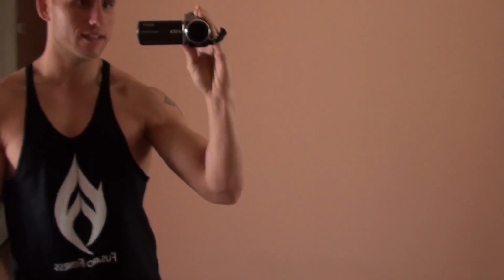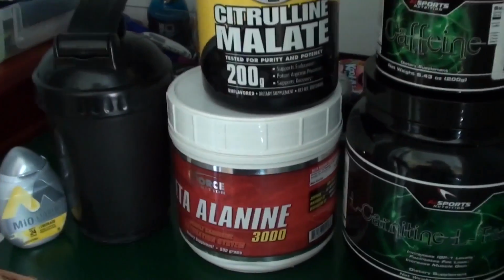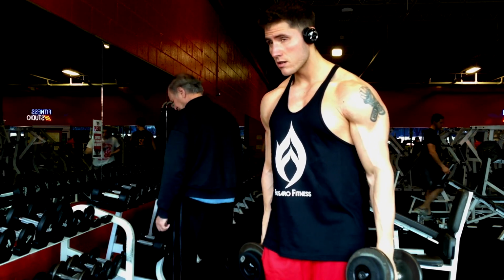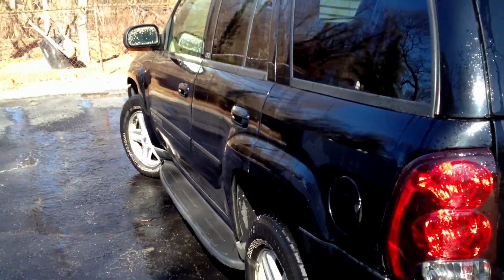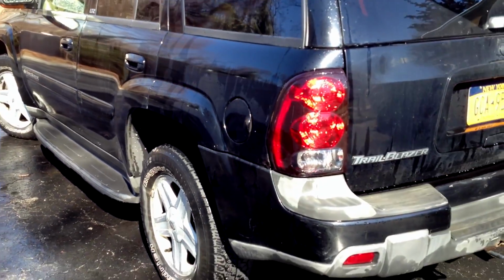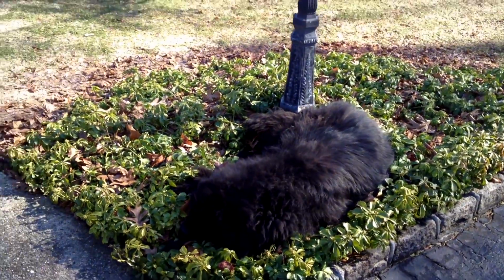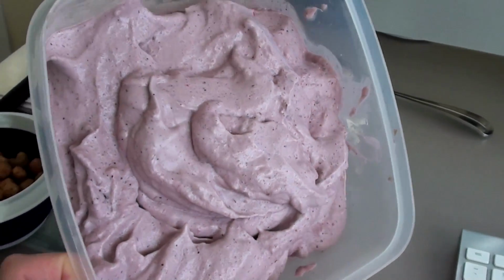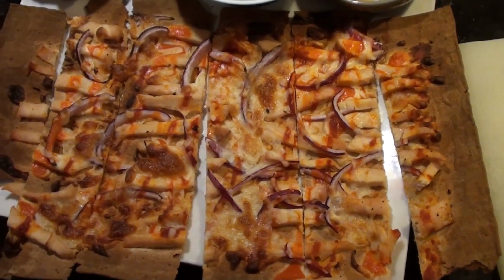Recharged and Ready To Go (AMPT Ep. 44)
Will you lose all of your progress from taking a week away from the gym?  Absolutely NOT.  Sometimes your body needs that relaxation.  It's very easy to keep pushing yourself towards your goals but sometimes you need to take a step back if you start pushing too hard.  I was overreaching and not only was my training suffering but so was my recovery, sleep and personal life.  After a week without weights, I feel: Recharged and Ready To Go (AMPT Ep. 44)

Fusaro Fitness is set out to inform and educate the masses on nutrition and training while motivating people to transform their lives.  The mission is to inspire people to become the strongest version of themselves mentally and physically. We are helping thousands of people everyday to look, feel and perform their best while enjoying the process!

Intro: youtube/cashmoney503